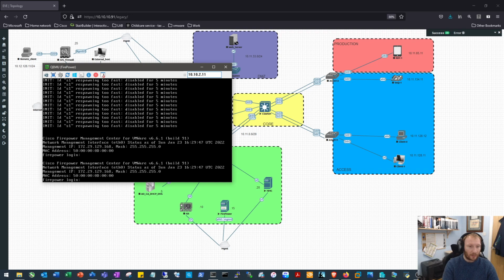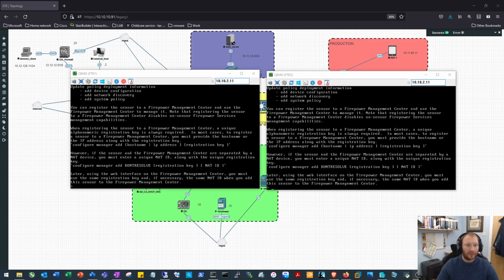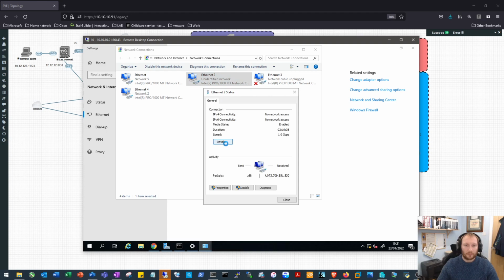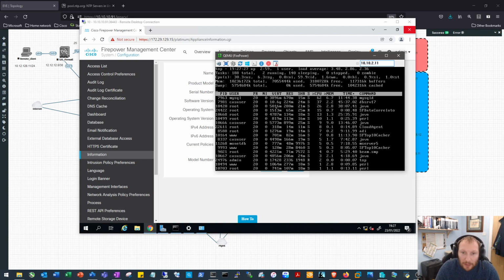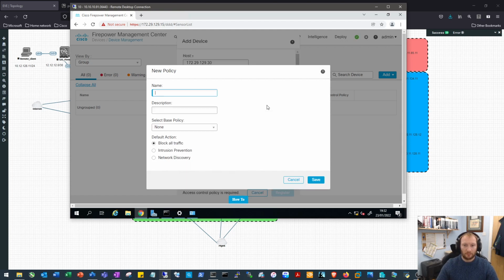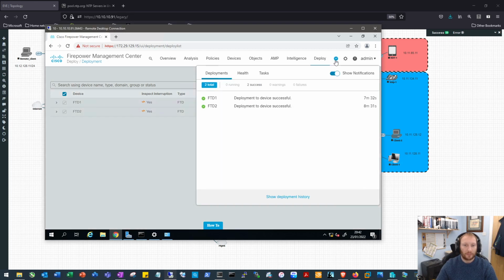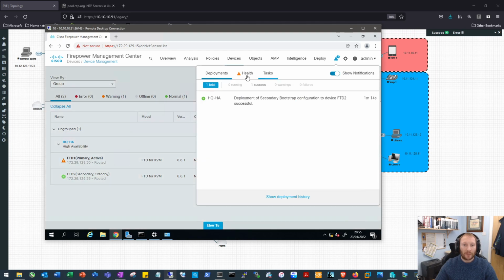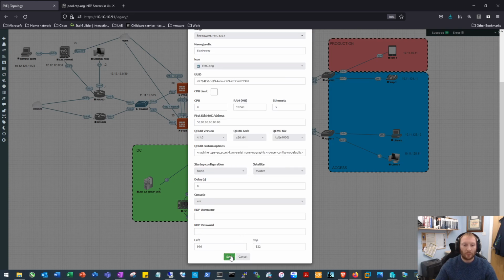HQ Lab Video 5 FMC and FTD setup into HA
Here we set up the FMC and add the FTD's to it, we set up HA ready for the rest of the configuration.